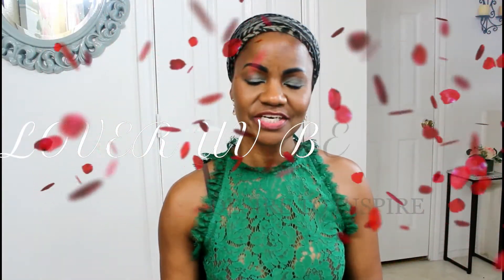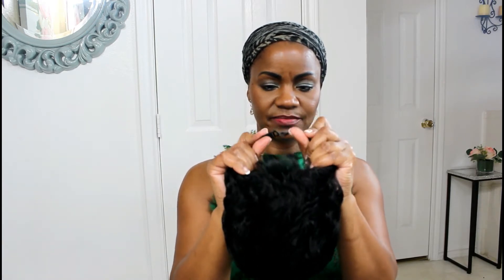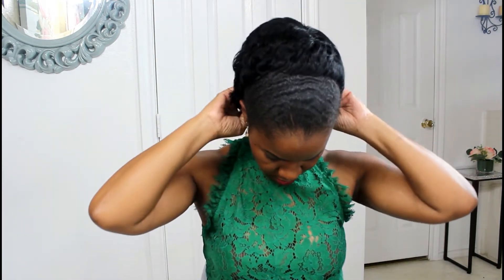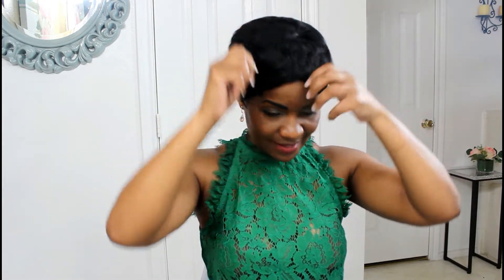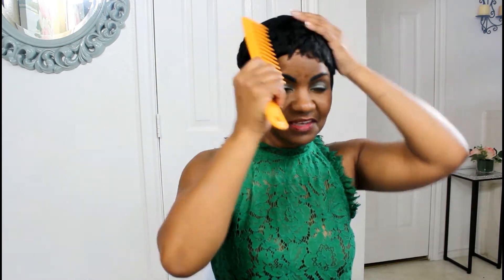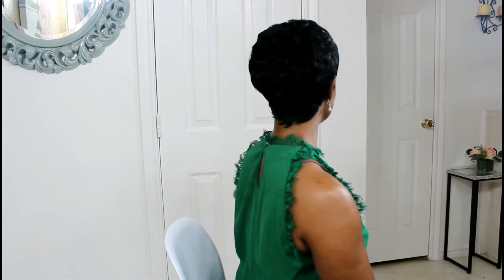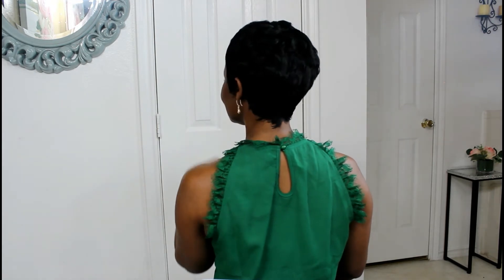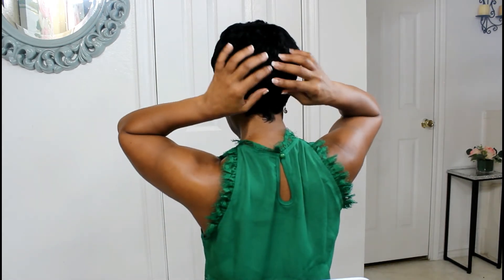Outre Duby Wig * Beautiful PIXIE CUT - $9.99!